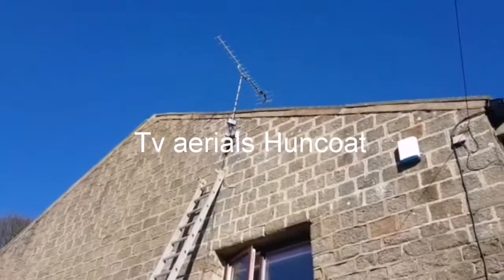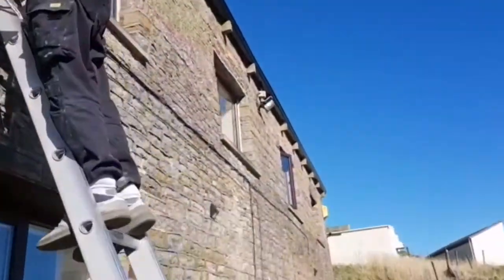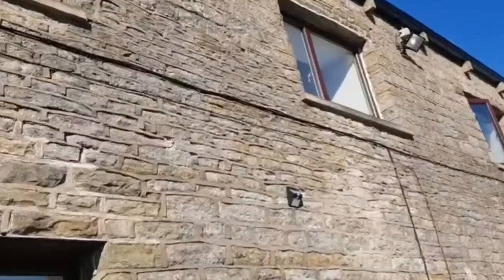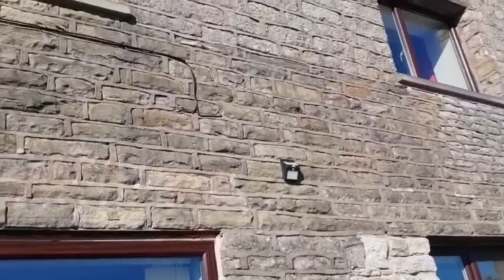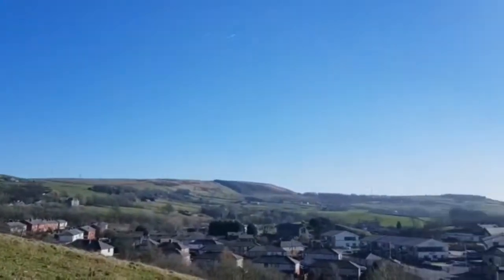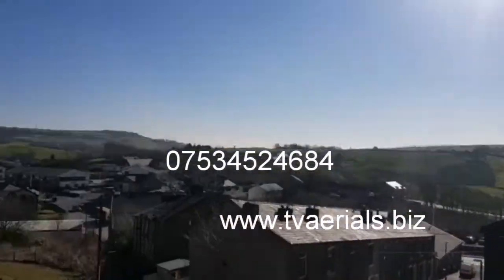Tv aerials Huncoat, 07534524684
Tv aerials Huncoat ask for Andy or Bob